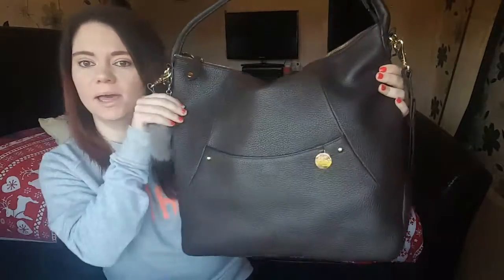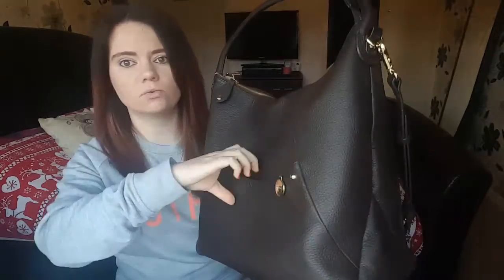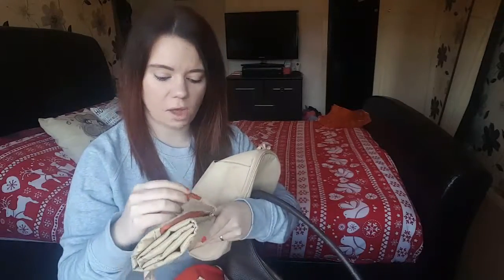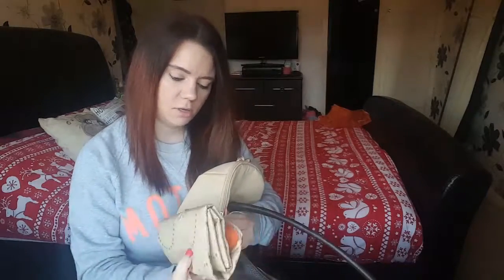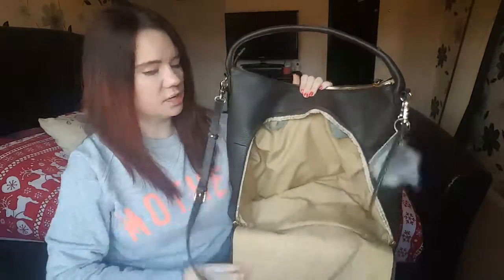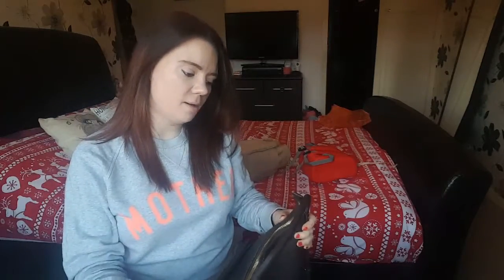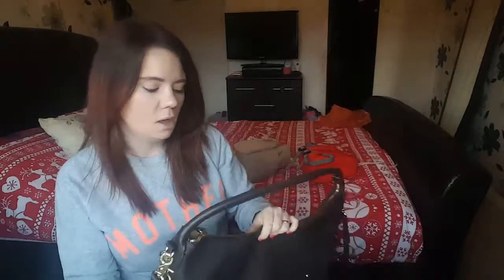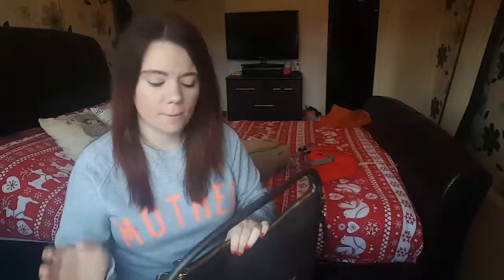Pacapod Jasper Review